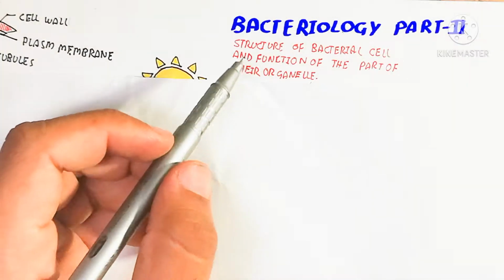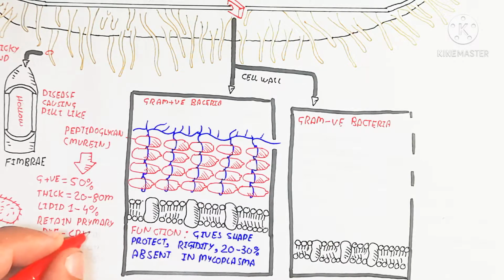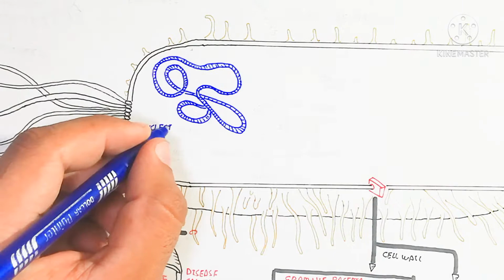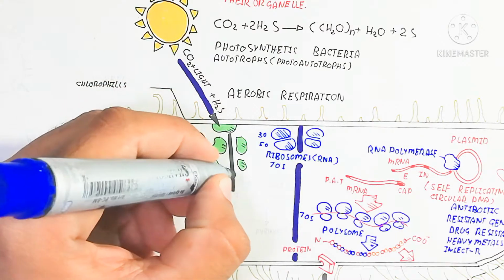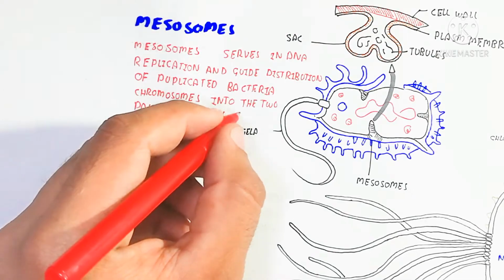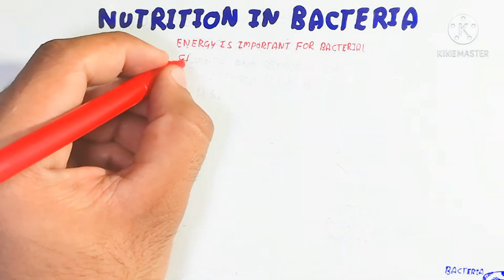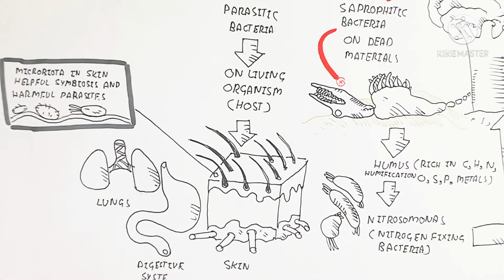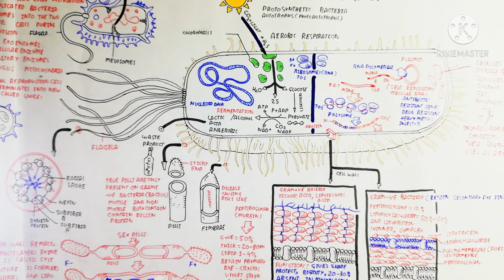Bacteriology,The Structure Of Bacteria And Function Of Their Part,Nutrition Of Bacteria,1/2 Video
in this video i discussed about Bacteriology,The Structure Of Bacteria And Function Of Their Part,Nutrition Of Bacteria,1/2 Video